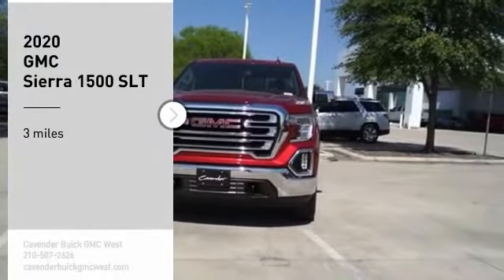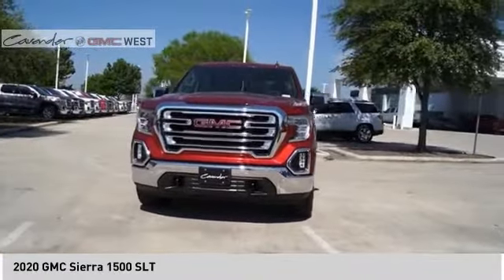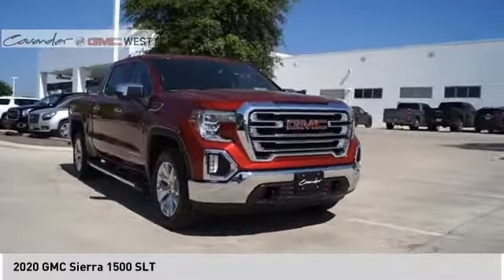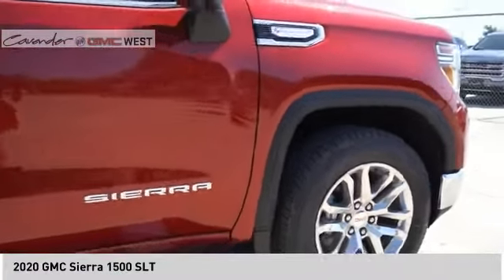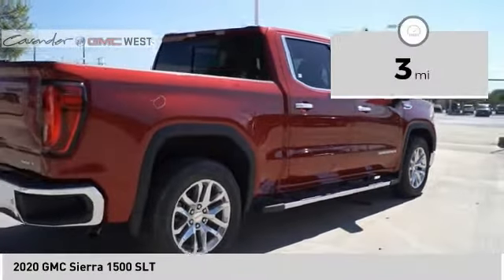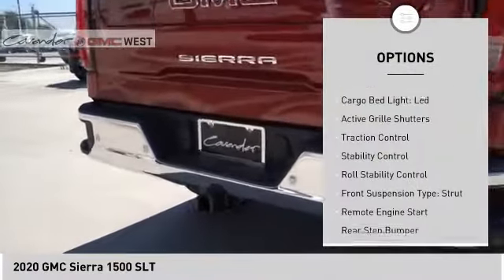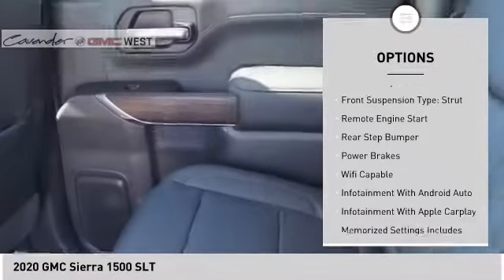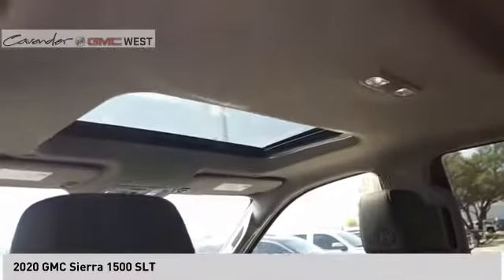2020 GMC Sierra 1500 20G08760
2020 GMC Sierra 1500 SLT

7400 W Loop 1604 N

Quartz 2020 GMC Sierra 1500 SLT RWD 8-Speed Automatic EcoTec3 5.3L V8 8-Speed Automatic, Jet Black Leather.Recent Arrival!